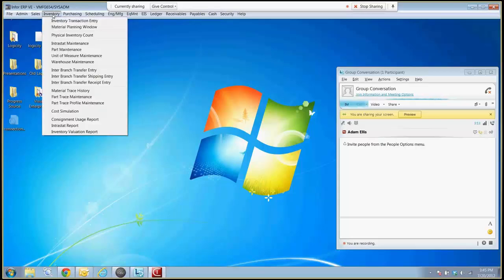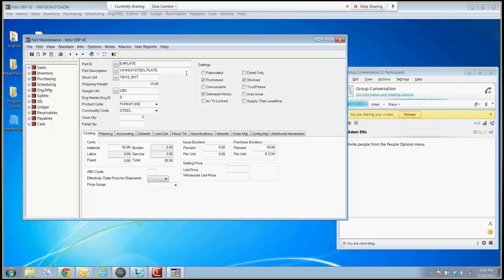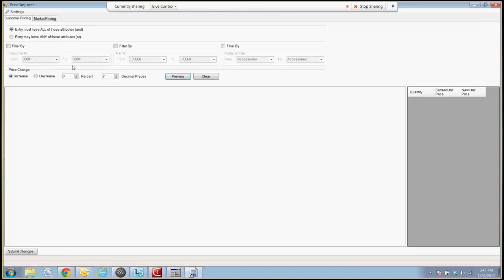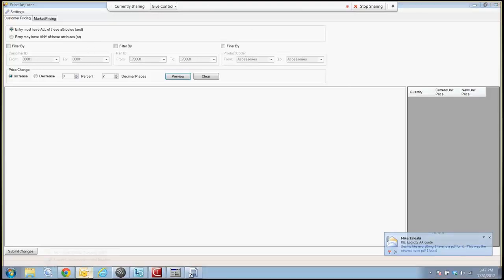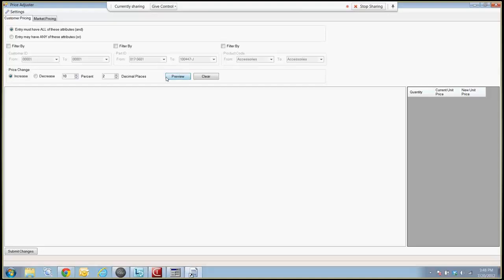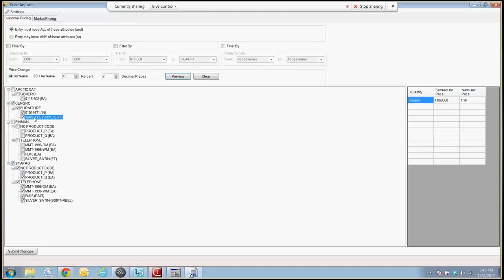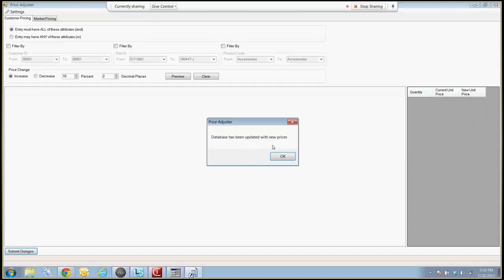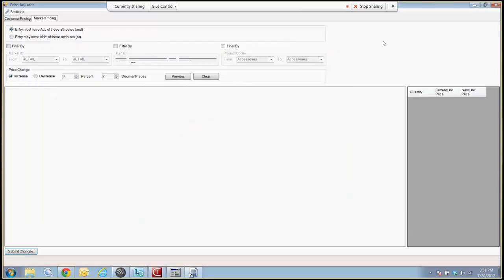Price Adjuster Utility for Infor VISUAL ERP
Video demo of SaberLogic's Price Adjuster Utility for the Infor VISUAL Enterprise ERP.

Price Adjuster is a mass update routine for more efficient management of customer and market pricing in Infor VISUAL© Enterprise / Infor 10 ERP Express. This solution allows you to filter based upon customer, part and/or product group combinations to build up a set of customer/part combinations which you desire to have customer pricing adjusted up or down by a certain percentage. You have the opportunity to review the proposed changes, un-check any entries you do not wish to update, or manually edit the new prices for any entries, and then submit the changes into VISUAL©.